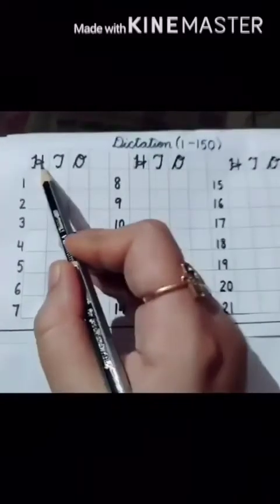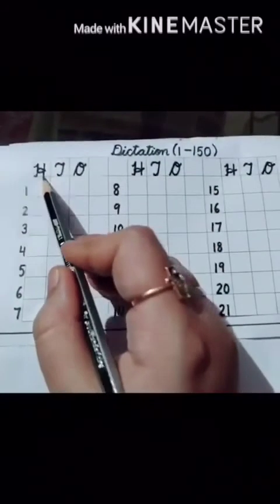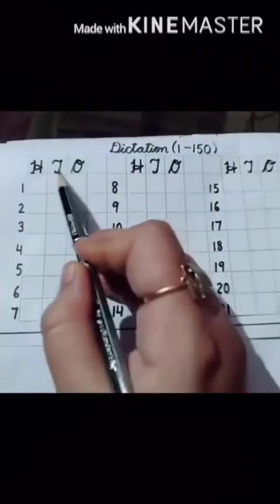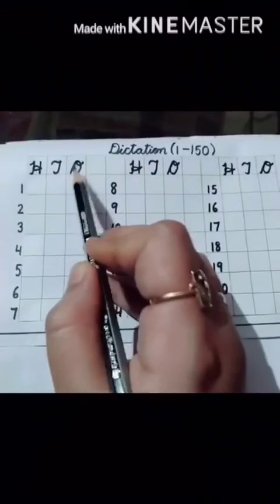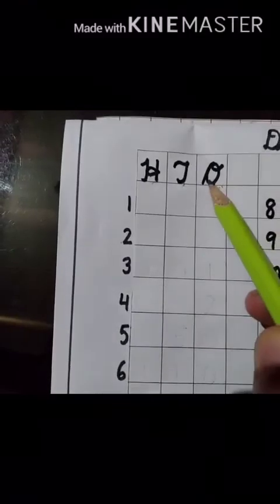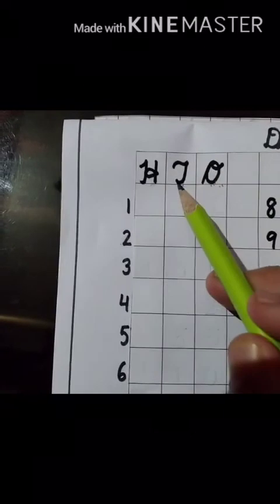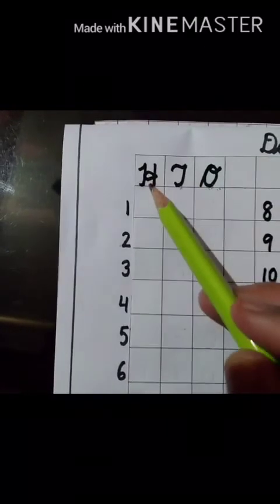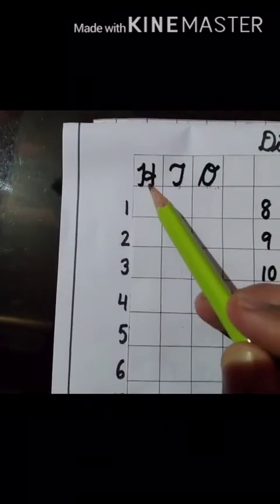29 May,2020 UKG- Maths- Dictation 1 to 150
Class- UKG
Subject- Maths
Teacher- Ms Neha